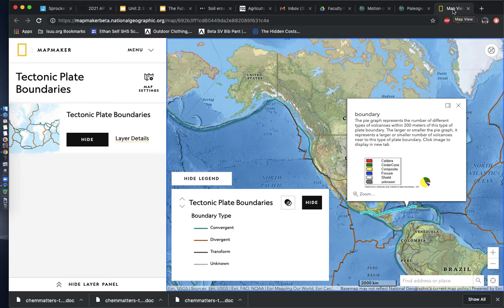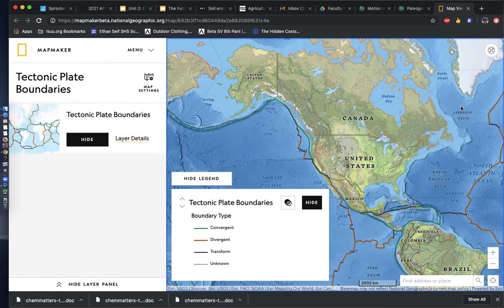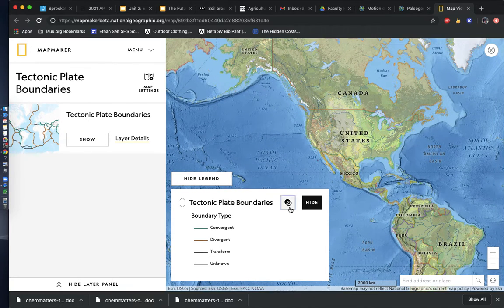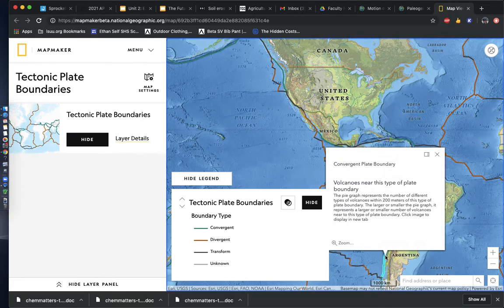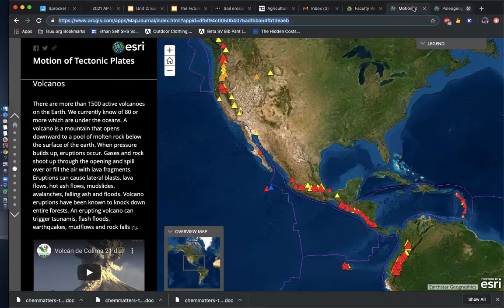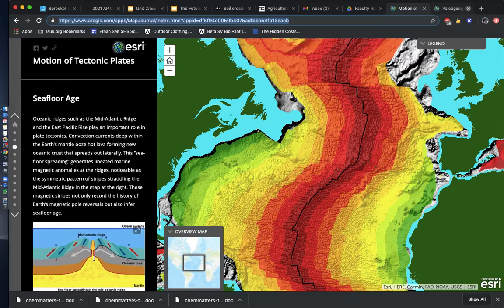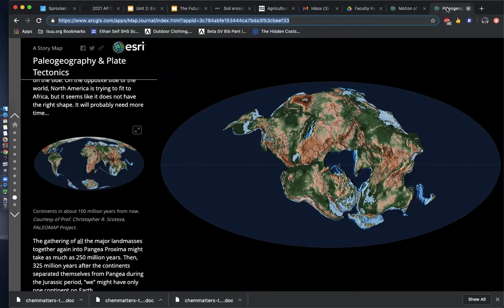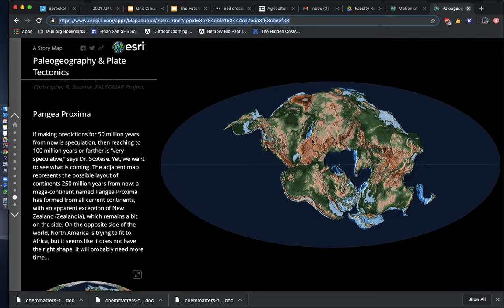Async Plate Tectonics